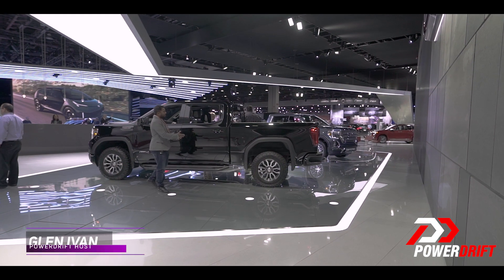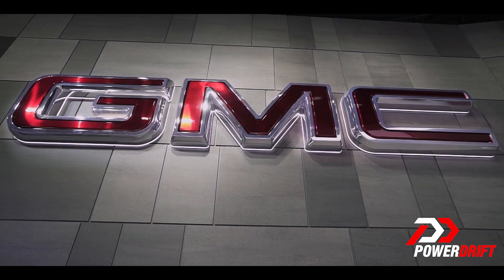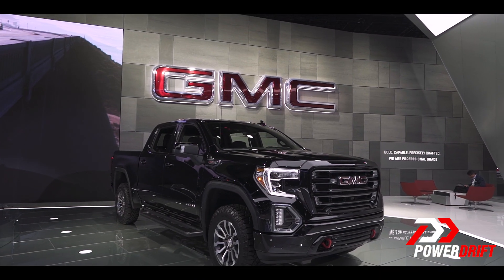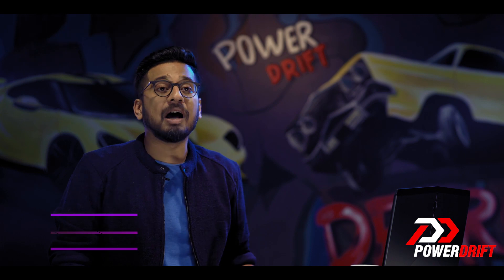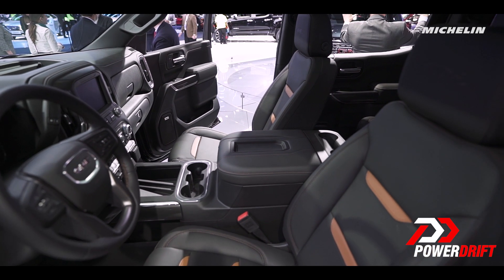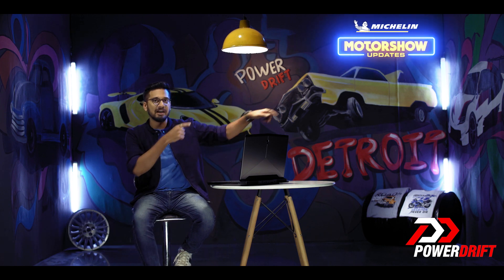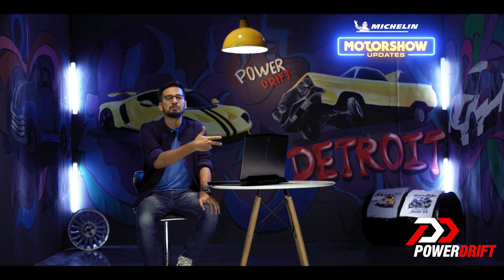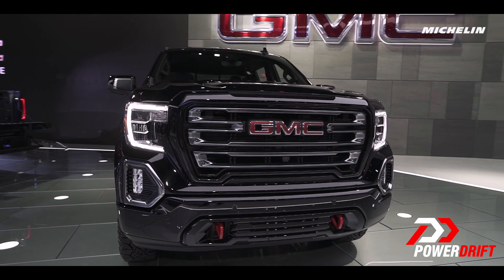Sierra X31, Denali, and Elevation : Ain't nothing like a GMC: 2019 Detroit Auto Show : PowerDrift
If someone says that the GMC Sierra is the epitome of Pick-Up Trucks, they won't be far from correct. Loaded with innovations, gracefully intimidating looks and lots of performance (up to 445 HP and 1234 Nm in the 6.6L V8 Duramax variant), this biggie is claiming its authority over pick-ups yet again. Do you agree?